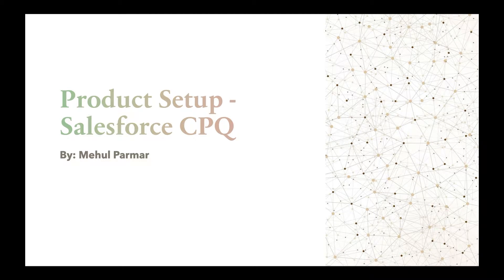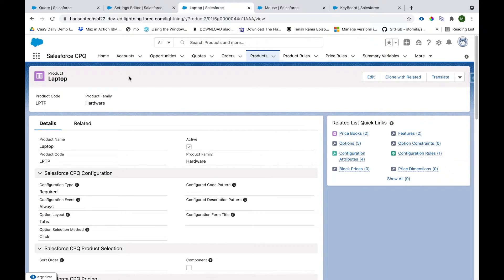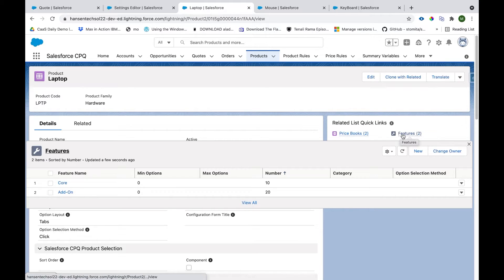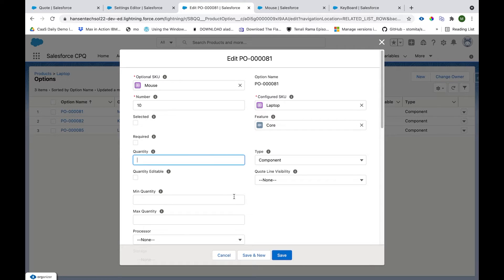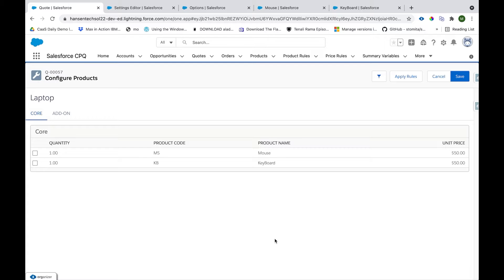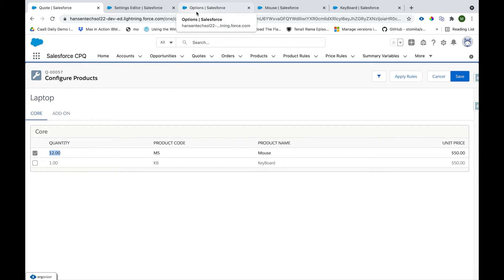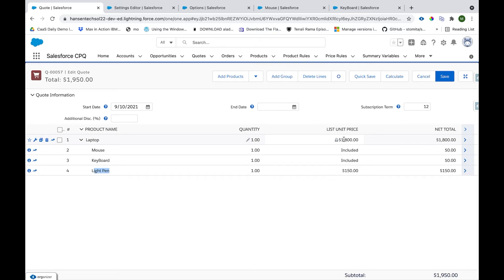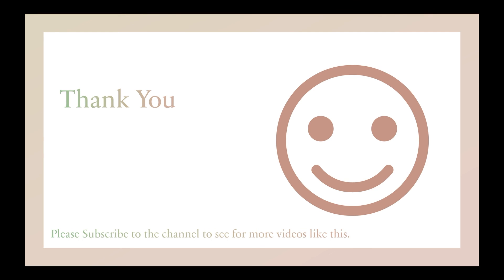Bundling Brilliance: A Step-by-Step Guide to Setting Up Bundles in Salesforce CPQ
This video provides an idea of how Salesforce CPQ can be used to setup the bundle structure.